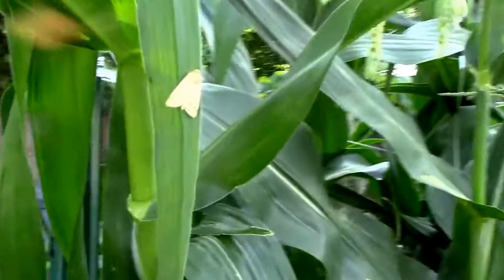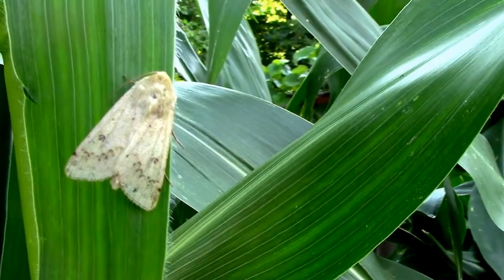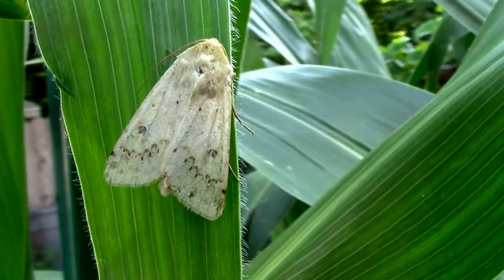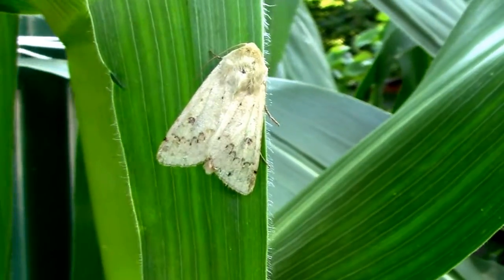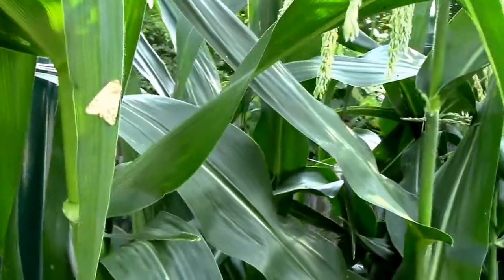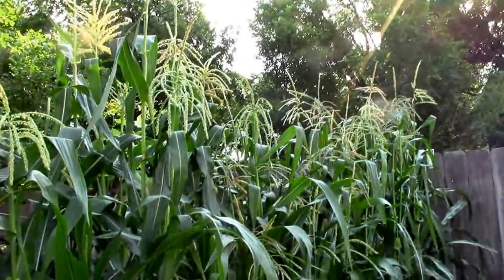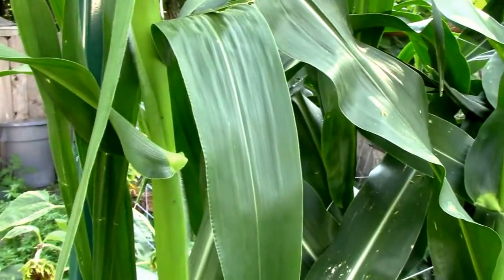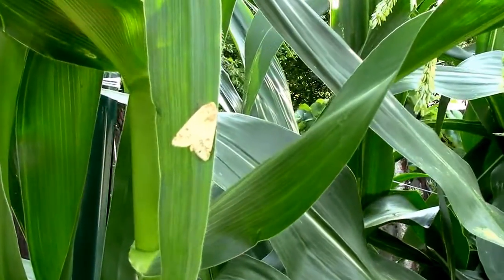What Corn Earworm Moths Look Like.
I found this earworm moth on our corn, so I thought it would be a good chance to show what they look like. These little rascals are responsible for a lot of damage to corn and tomatoes every year.